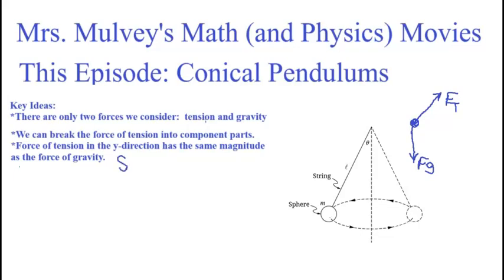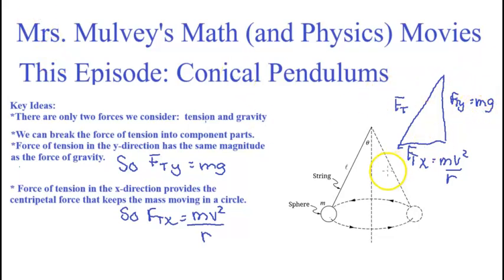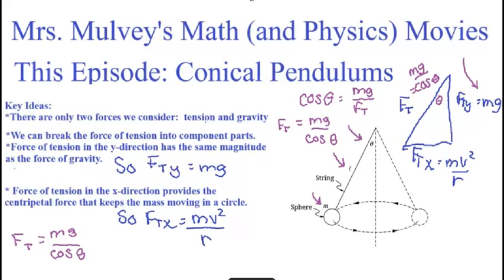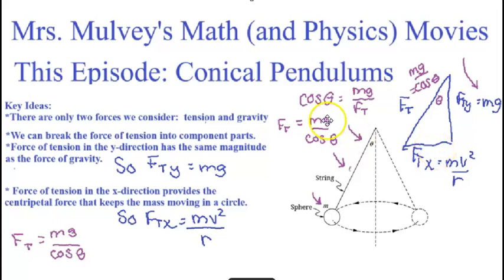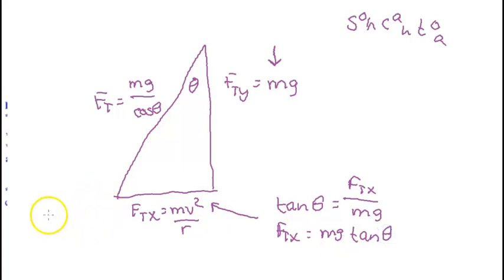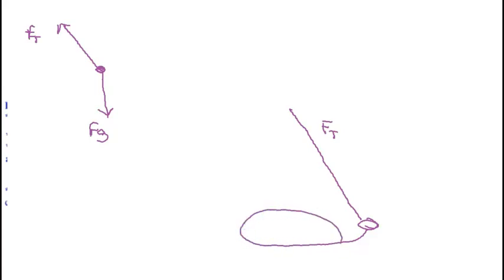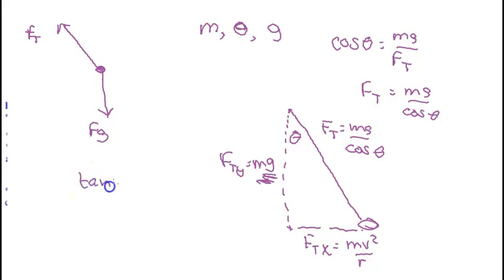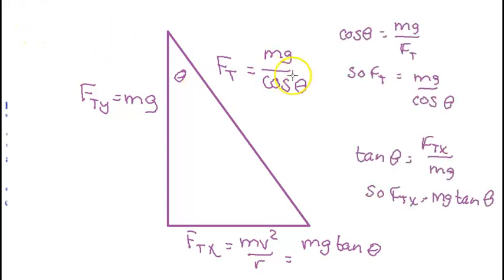Conical Pendulums Basics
In this video, I explain how to represent the forces acting on a conical pendulum using just the terms mass (m), gravity (g), and the angle (theta).